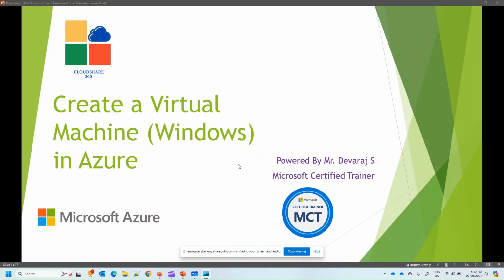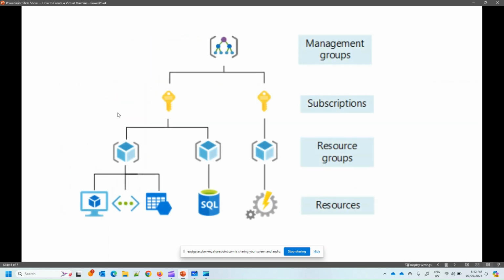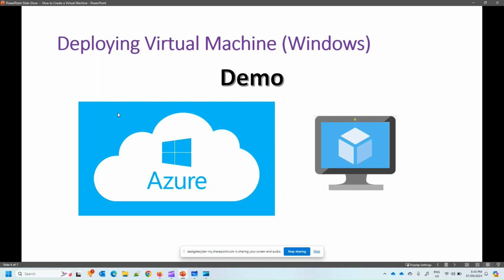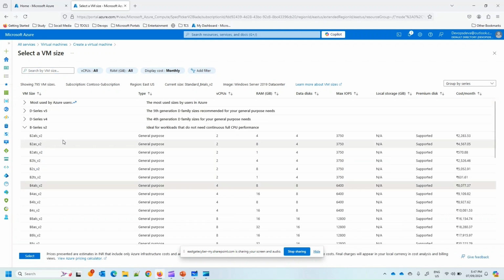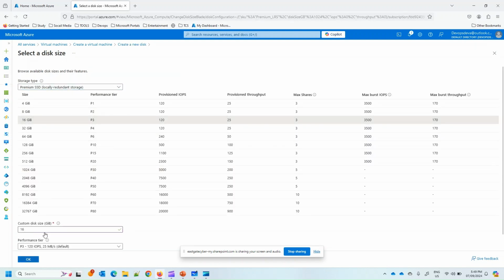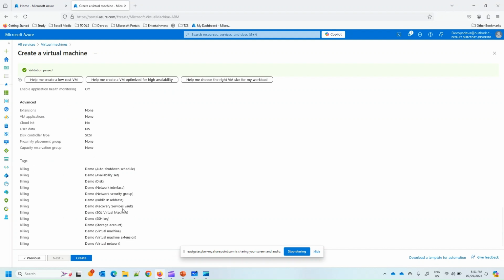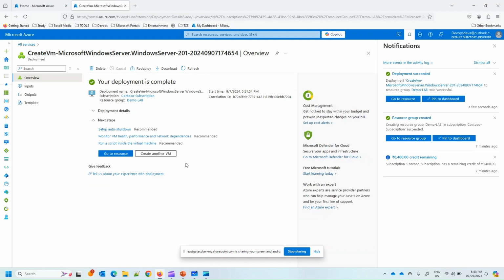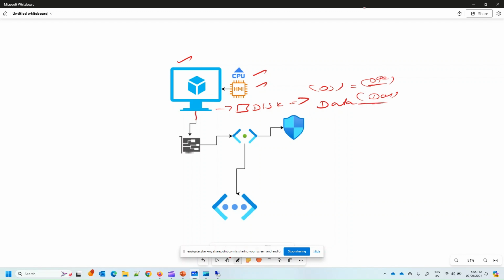How to Create a Windows Virtual Machine in Azure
In this video, I walk you through the process of creating a Windows Virtual Machine (VM) in Microsoft Azure from scratch. Whether you're a beginner or looking to sharpen your skills in cloud computing, this step-by-step guide will help you set up and configure a Windows VM quickly and easily.

What you'll learn:
Choosing the right VM size and configuration
Installing and configuring a Windows OS on Azure VM
Connecting to your VM using RDP (Remote Desktop Protocol)
By the end of this video, you'll have a fully functional Windows VM running in Azure, ready for testing or production use.